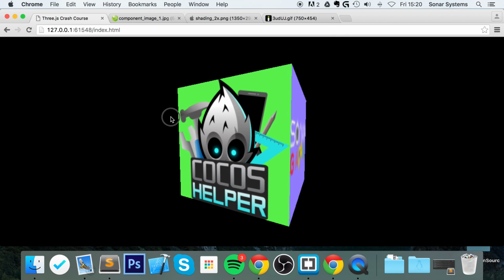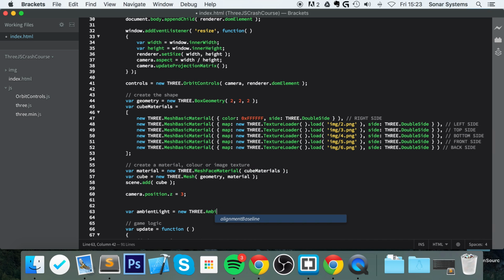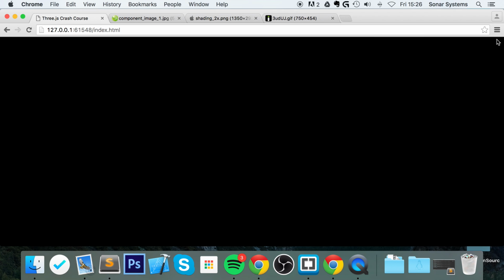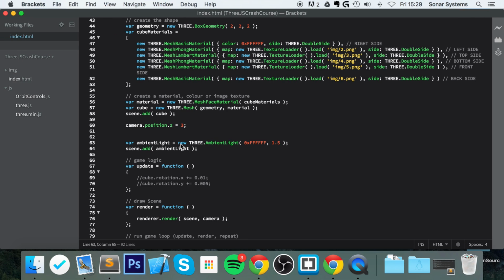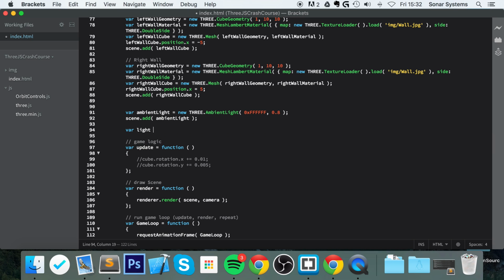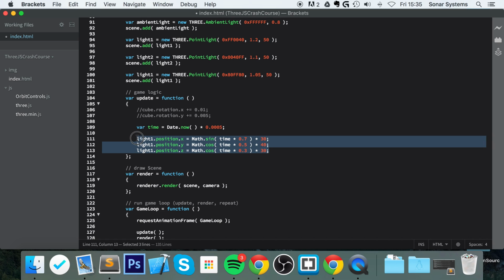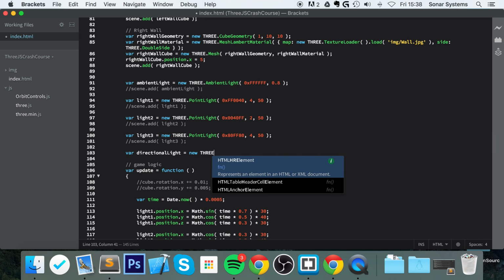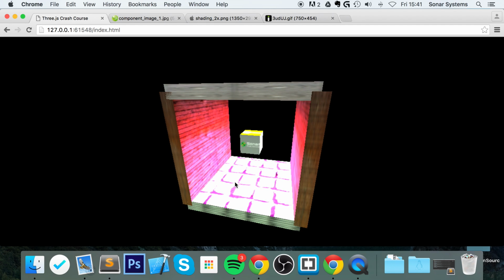Three.js Tutorial 6 - Lighting